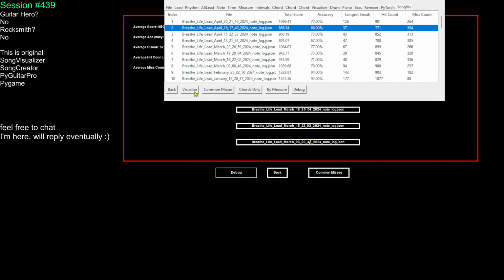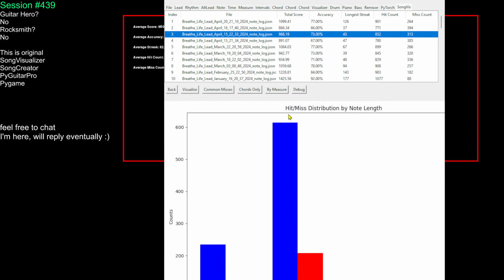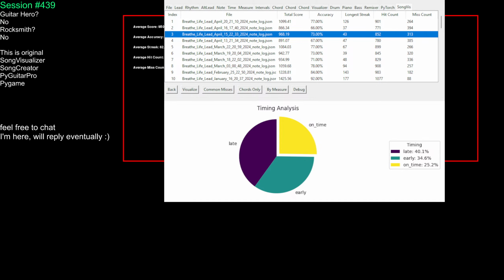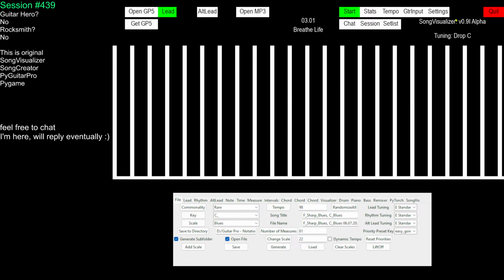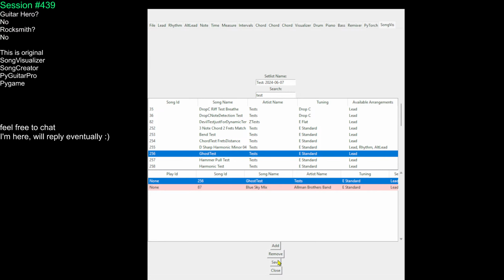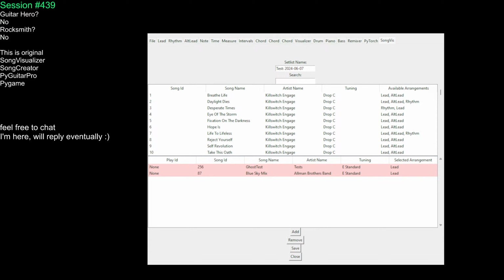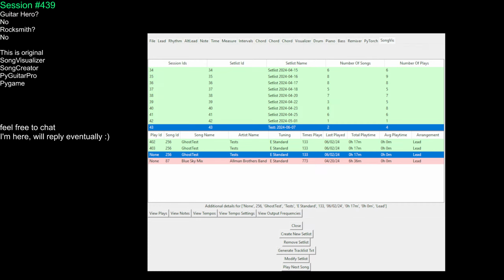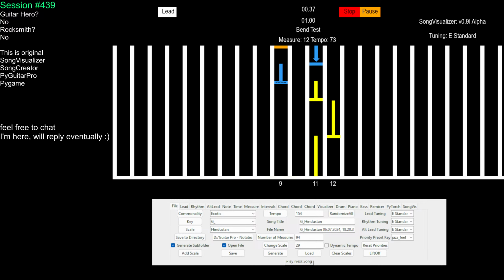Coding Live: Creating an Interactive Data Display for My Rhythm Game